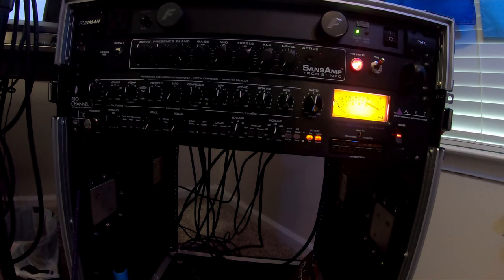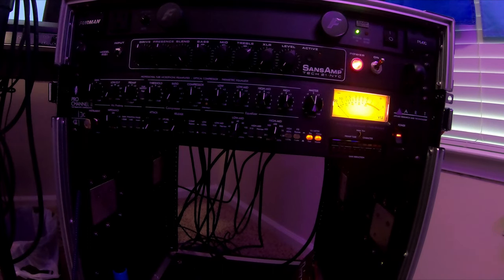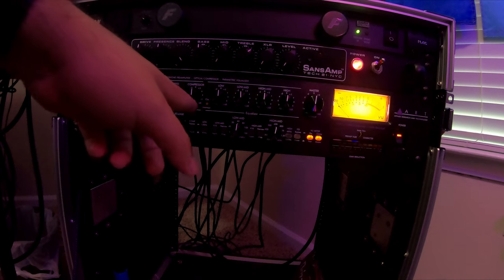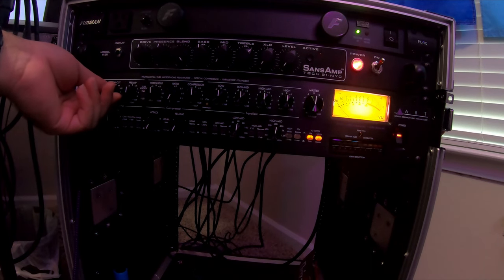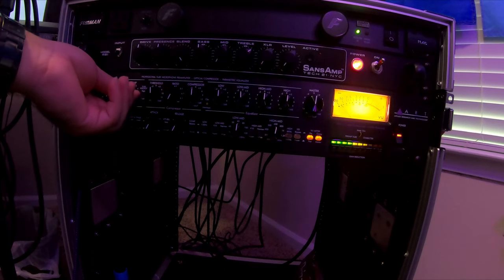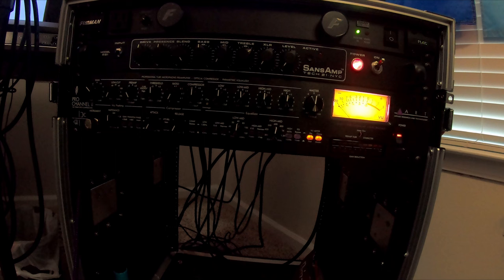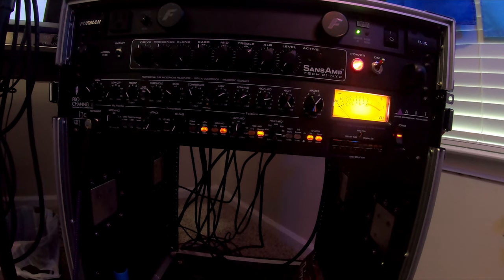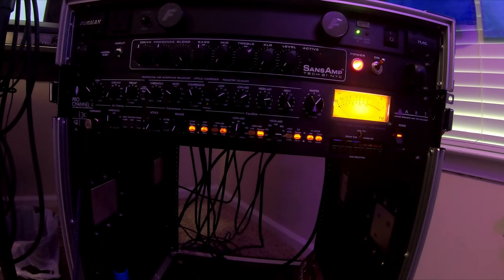ART Pro Channel II Tube Channel Strip - Dialing A Bass Tone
Follow my Bands and Studio Page on Fb and Spotify!